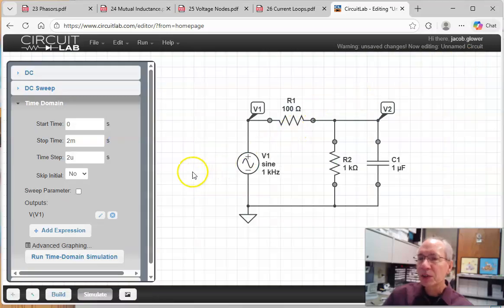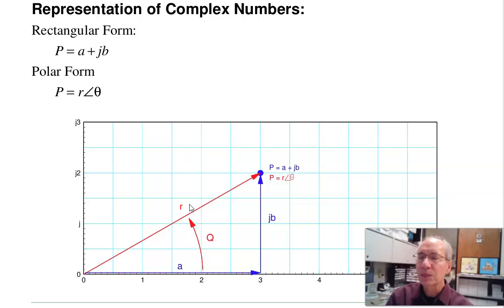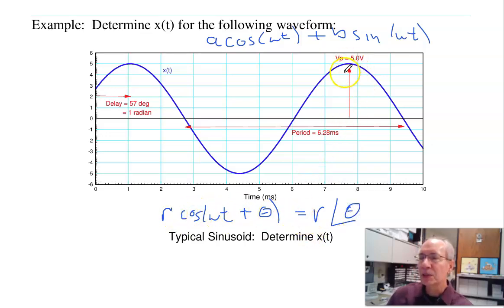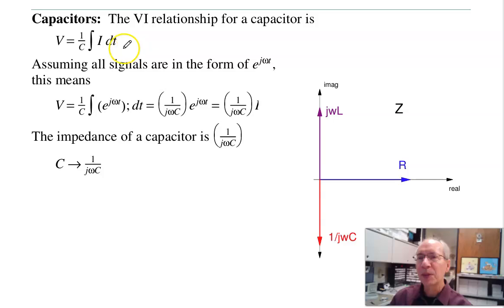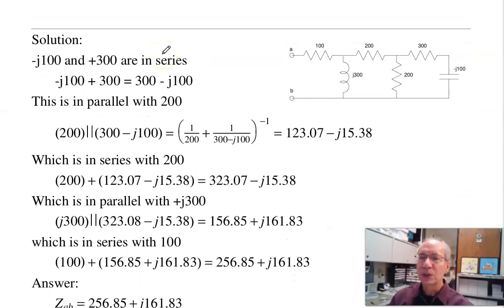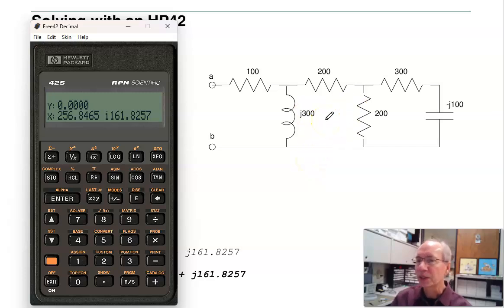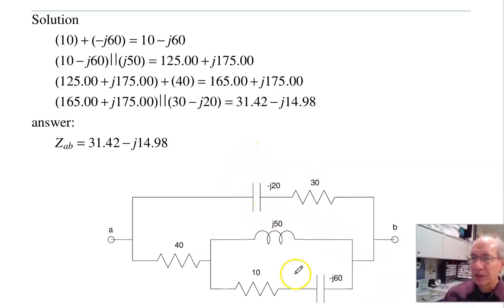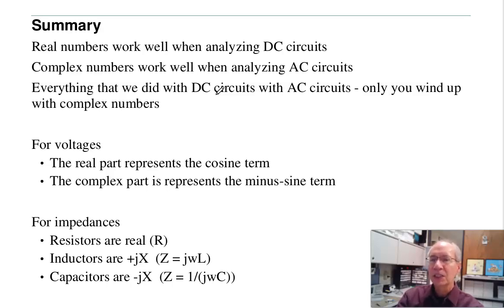ECE 211-23 Phasors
Lecture #23 for NDSU ECE 211 Circuits I (phasors).  Part of playlist for NDSU ECE 211 Circuits I.